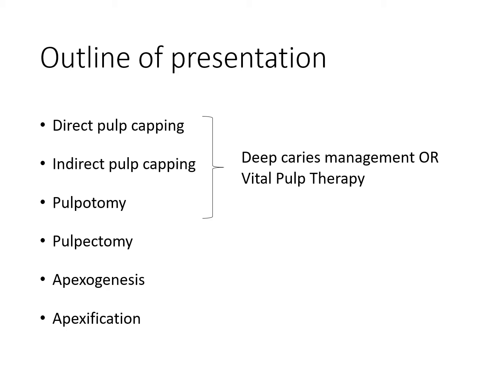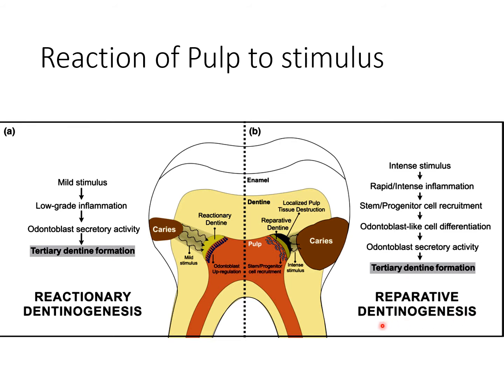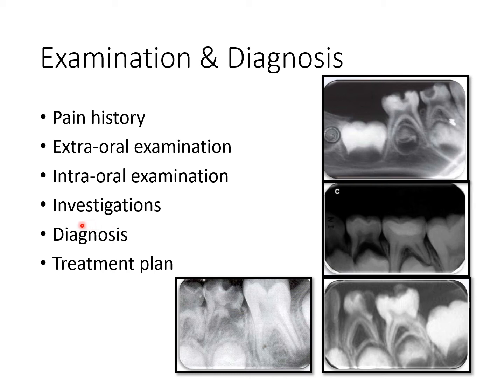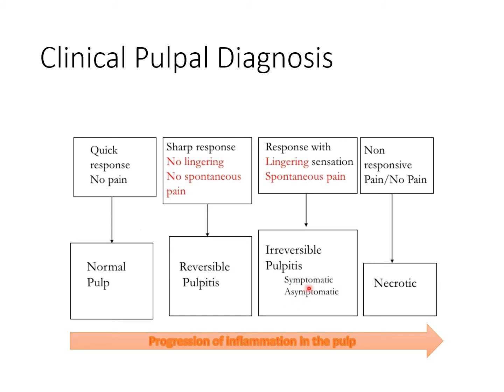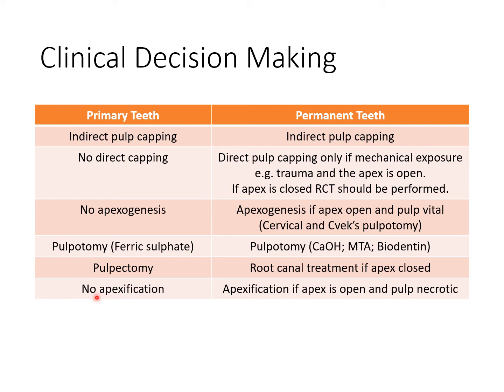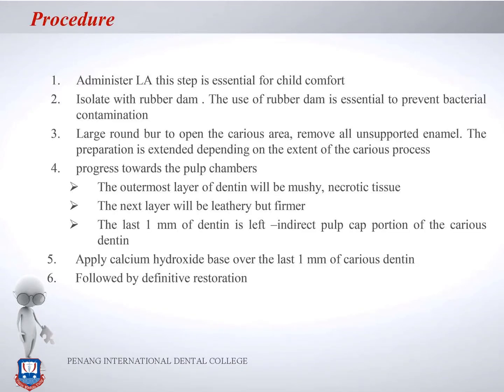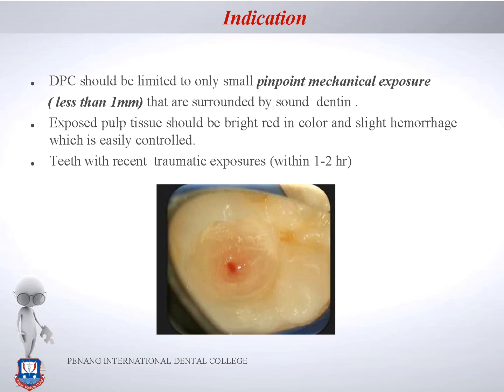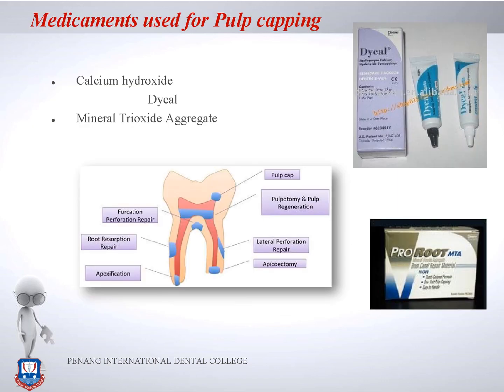Pediatric Endodontics I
Title: Pediatric Endodontics I
Date: 26/02/2021
Batch: 24
Dept.: Pediatric Dentistry